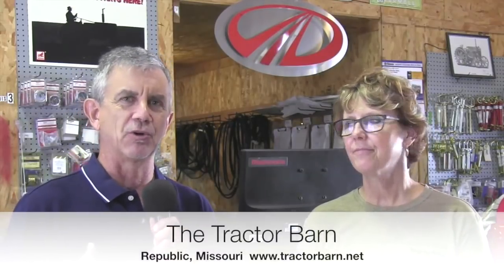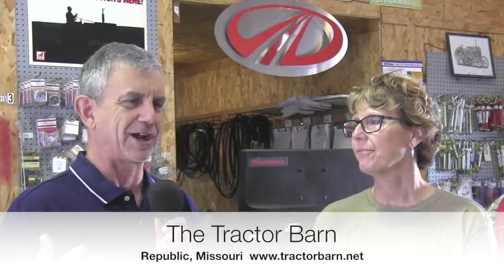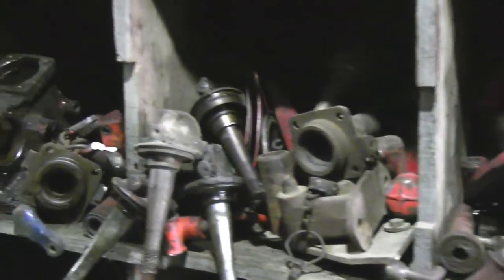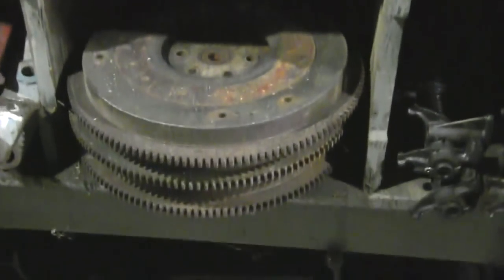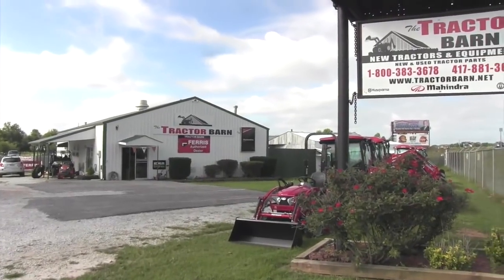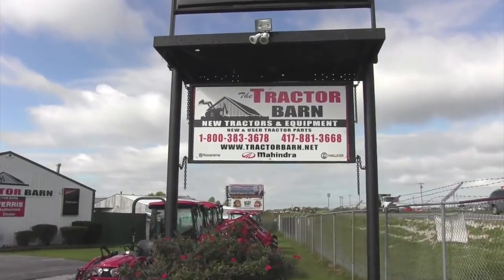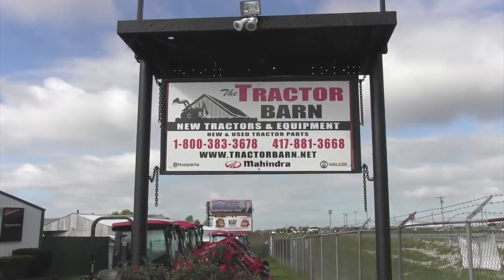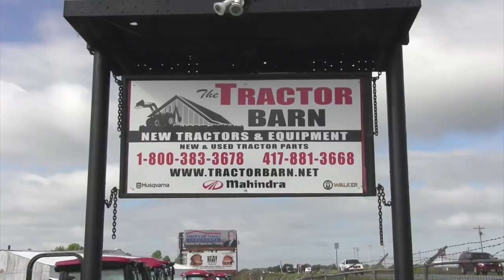Cheaper Parts for Old Tractors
Not everyone wants, or can afford or justify a new tractor.  If you're trying to bring an older tractor back to life the price of replacement parts may shock you, occasionally they're not even available from the manufacturer.  If you're trying to cut some corners, or find those obsolete parts, you may need the assistance of a good tractor salvage yard.

Today we're going to talk about finding good used parts (they really don't like the word "salvage") with Terri, who owns The Tractor Barn at Republic, Missouri, and has been providing used parts for most of her life.  She's also Secretary of the National Tractor Parts Dealer Association.  The NTPDA is an organization of dealers who sell used parts, and if you're looking for someone in your area who is a member and offers them (even if you live in another country) you can go to their and find that information.

Terri brought out some points about the business that you should know when searching for parts.  First, most salvage yard specialize in one particular brand.  Terri is a Ford Tractor person, in our area there are also folks that specialize in Deere, International, White and Minneapolis-Moline, and Deutz.  If you have one of those brands, that's who you'd see for used parts.  Because these folks specialize, they are a wealth of information about everything related to their particular brand.  Generally, if you don't know who specializes in a particular brand of parts, you can probably call any NTPA member and they'll head you in the right direction.

In the old days, salvage yards were acres and acres of old machines and if you wanted a particular part you had to bring your toolbox and remove it yourself.  Today that's generally not the case.  Most part are removed from the old tractors and then cataloged and stored inside in parts bins just like the new ones are.

We learned in the video that some of the older tractors are getting really hard to find parts for and that's a problem.  There are also some aftermarket folks making new replacements for some of the high-demand parts and they may be CHEAP, but they may not be as good as the original part.  The old rule of thumb was that salvage parts cost half as much as new, but with the off-brand, third world built cheap replacements floating around, they may be a lot higher than that in relation to them.  You kinda get what you pay for with parts.

Finally, there are some big used parts conglomerates springing up, they may offer way more inventory from their multiple locations, but most don't have the expertise that the single-brand focused yards have.  The operators of the latter type of yards tend to be older and have more years of experience with their brand that the multi-location yards.

Terri says a lot of the older "ma and pa" salvage yards are closing as the owners near retirement and that's sad. I've always enjoyed trips to tractor salvage yards.  You just never know what you're going to see, you get a history lesson, and there's almost always good discussion about the passion that we all share...tractors.